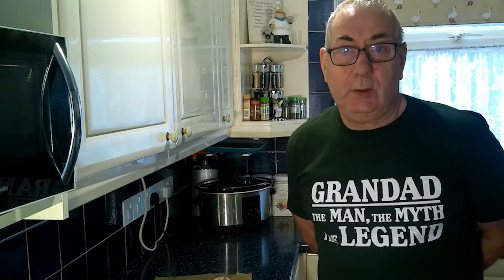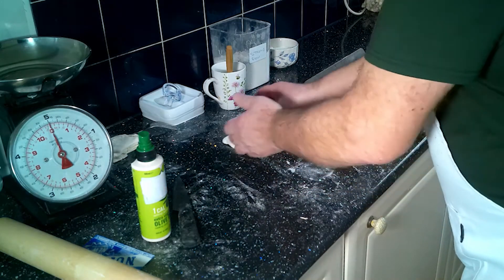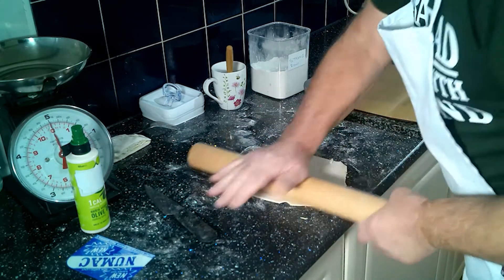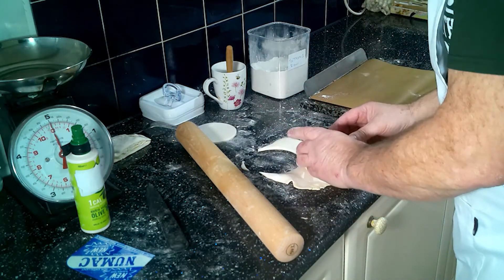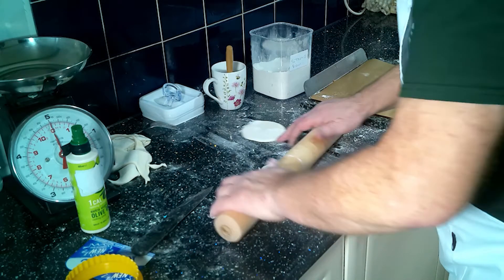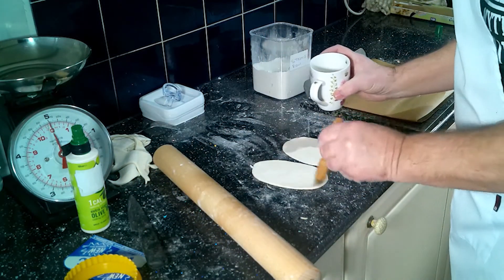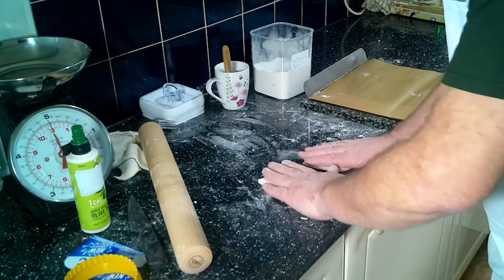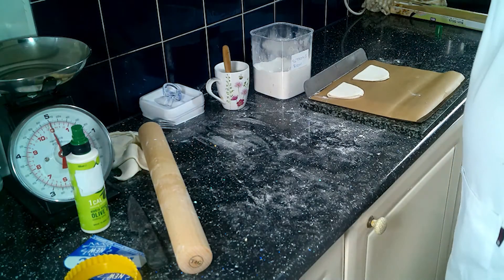Delicious Cream Puff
Sid the Baker shows you how to make Cream Puffs. This is part of the Puff Pastry recipes week.

For your ingredients you will need:

Sugar

And that's it, simple as that.